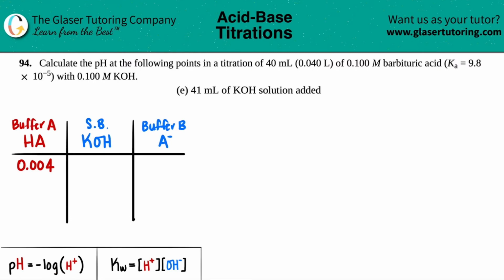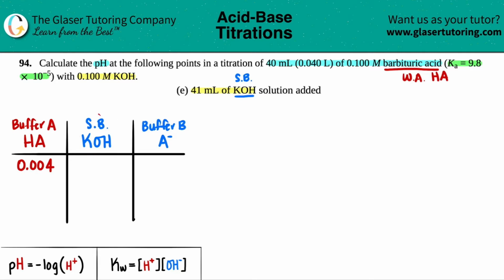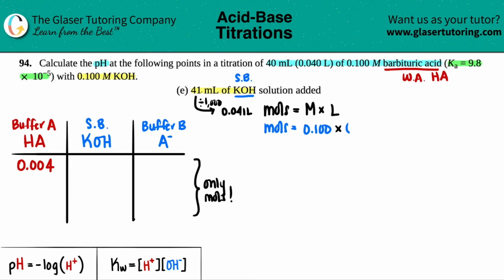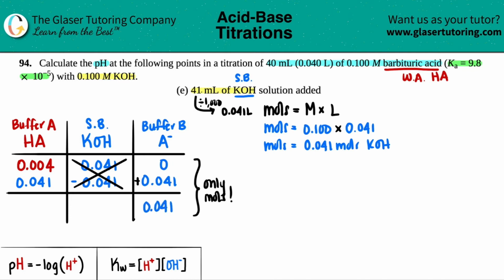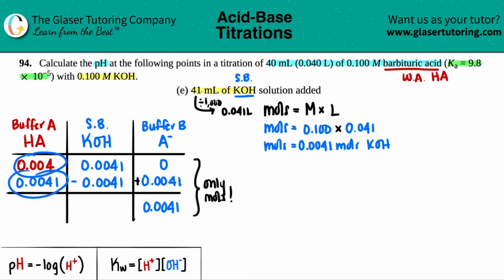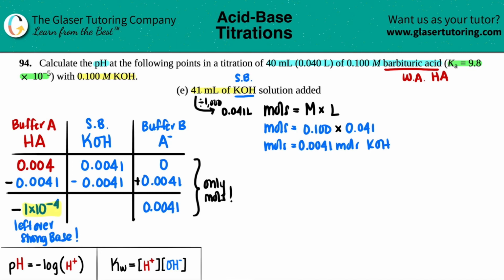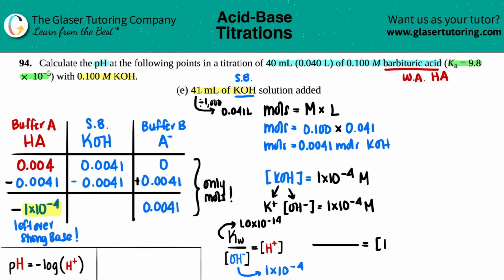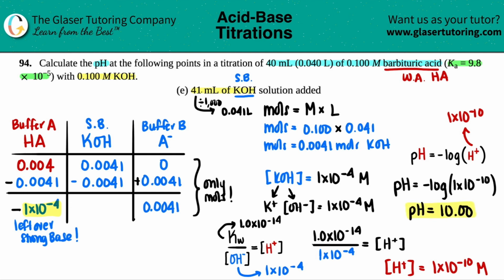14.94e | Calculate the pH when 41 mL of 0.100 M KOH solution is added to 40 mL (0.040 L) of 0.100 M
Calculate the pH at the following points in a titration of 40 mL (0.040 L) of 0.100 M barbituric acid (Ka = 9.8 × 10^−5) with 0.100 M KOH.
(e) 41 mL of KOH solution added